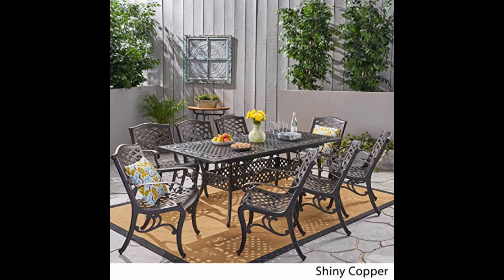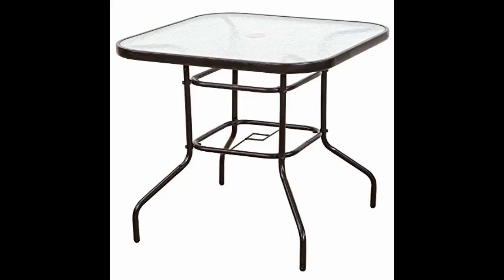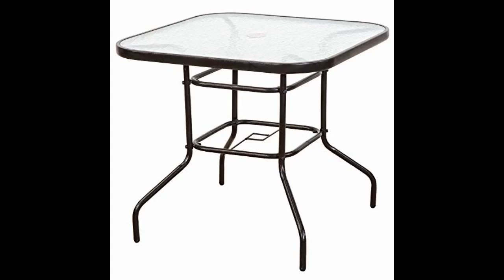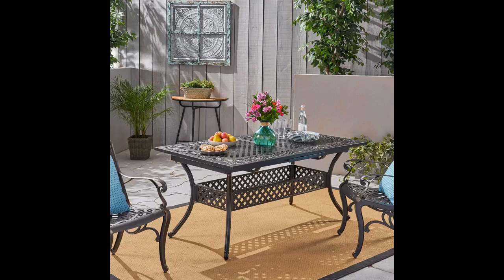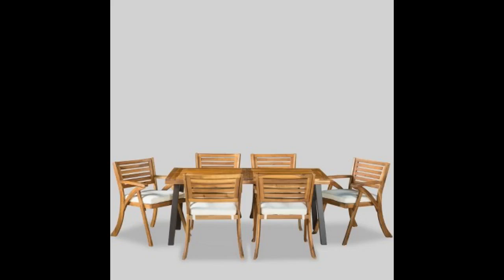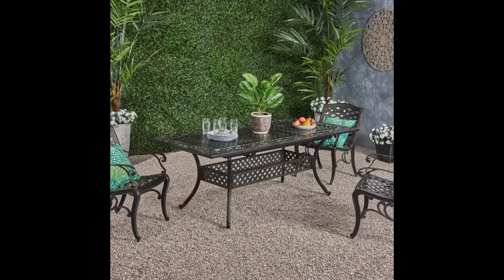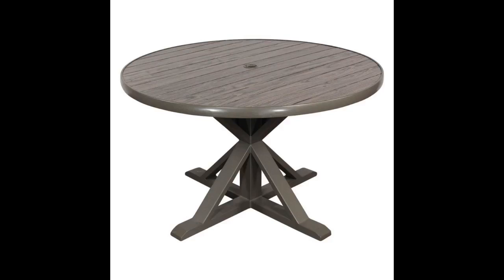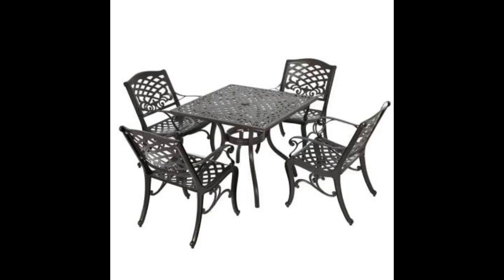Christopher Knight Home Outdoor Expandable Patio Dining Table, 64"-81", Cast Aluminum, Shiny Copper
The package arrived a day early in good condition. Very heavy package but my husband and I were able to move it. As noted in other comments once the table is unpacked it took about 30 minutes to put together.
Comes with tools but we used our own socket set. Very impressive. Neighbors loved it. I would love a recommendation for chairs to match.
This table is everything we wanted and more. It's very sturdy, the extension piece is super smooth and easy to do. The table is just gorgeous.
I absolutely love this table because not only is it...